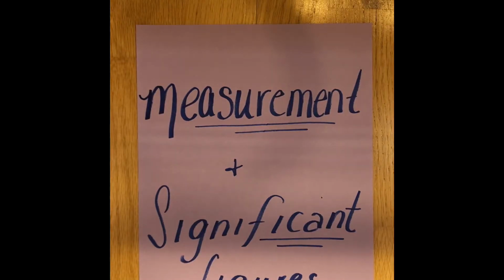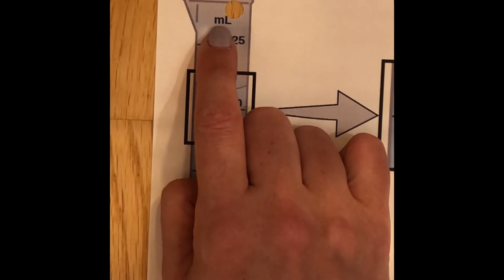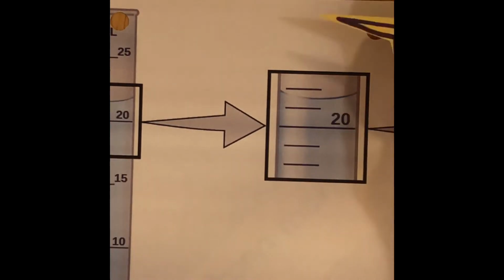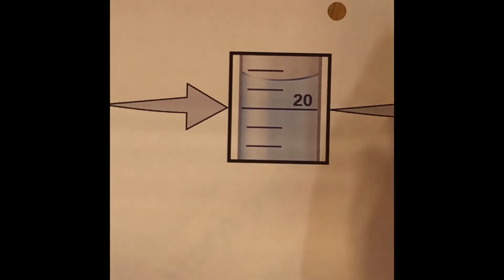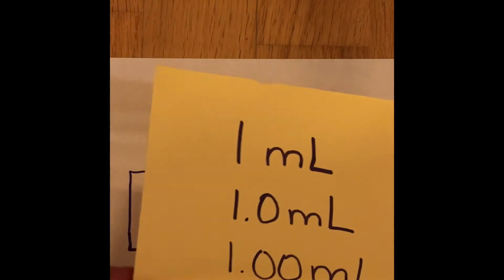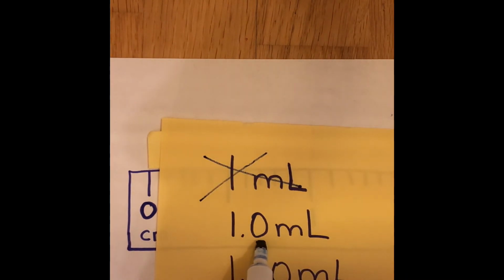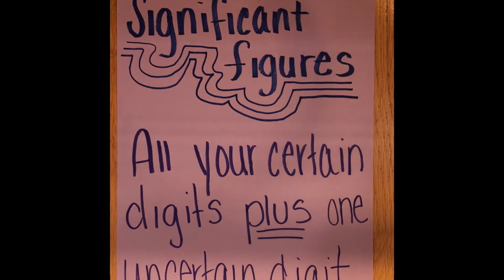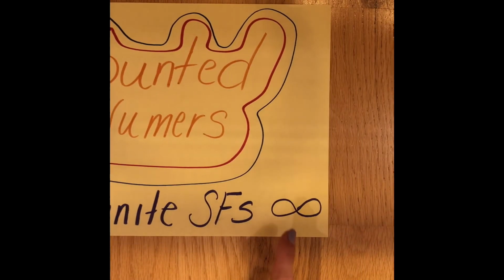Measurement & Significant Figures (L4)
Learning how to properly measure using graduated cylinder and ruler and applying significant figures